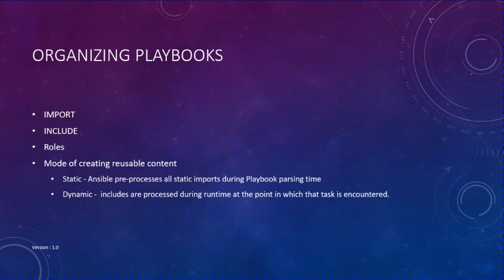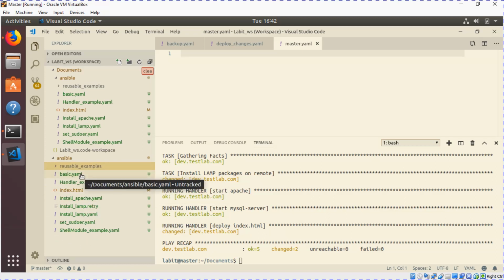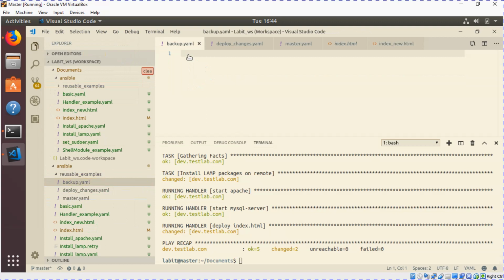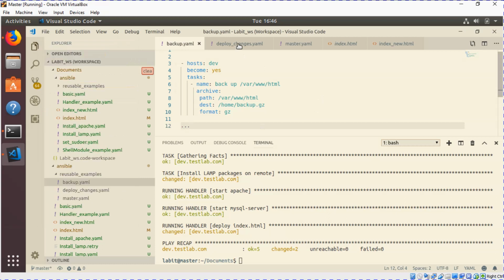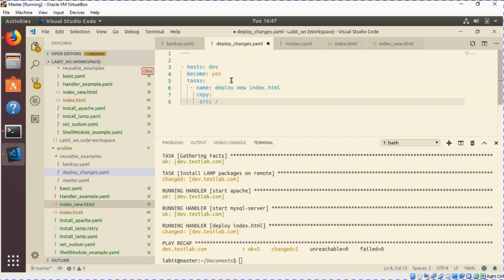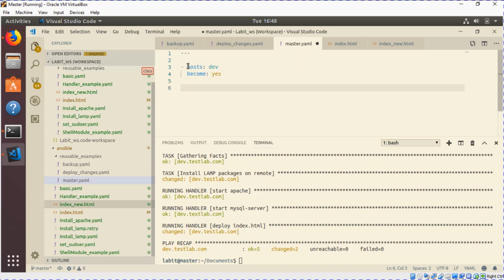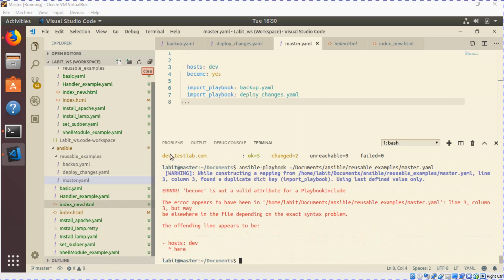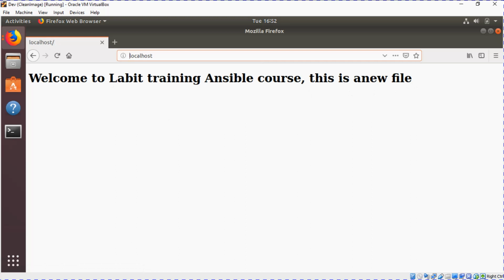Lecture 20 of 24 - How to organize playbooks using import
Hello everyone,

In this lecture, i will show you how you can organize your playbooks. This video is part of a series of Ansible tutorial videos.